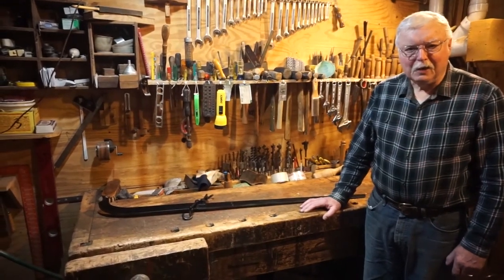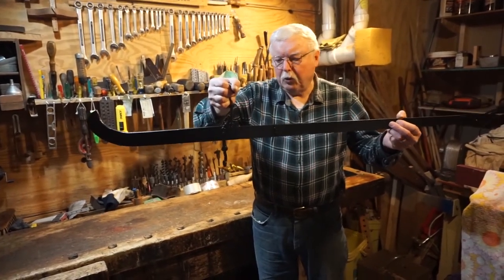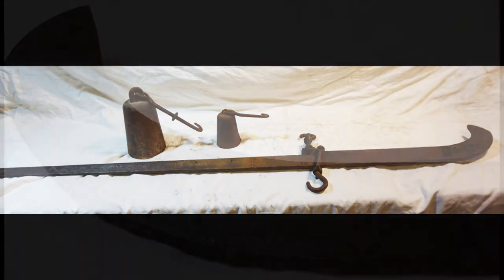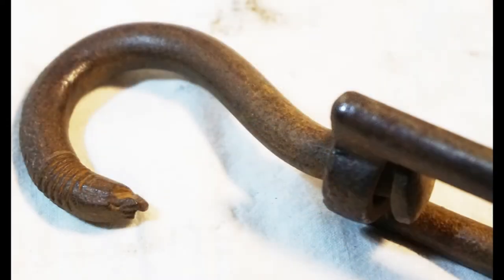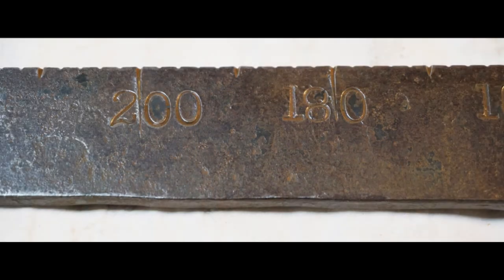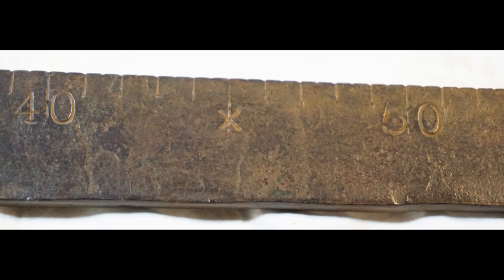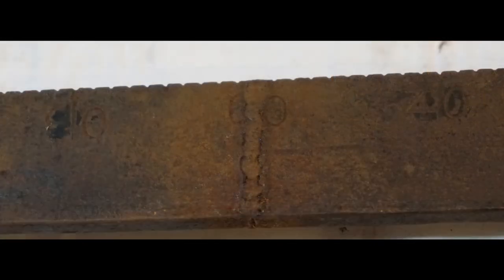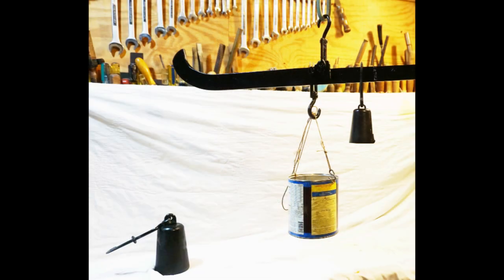Weighing with a Steelyard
The steelyard was used before spring scales were invented.